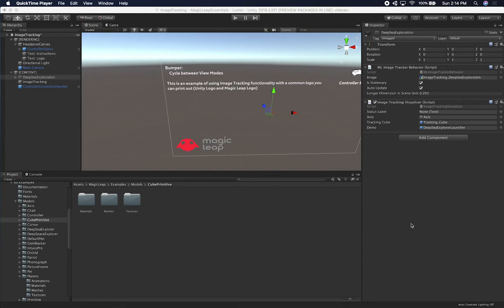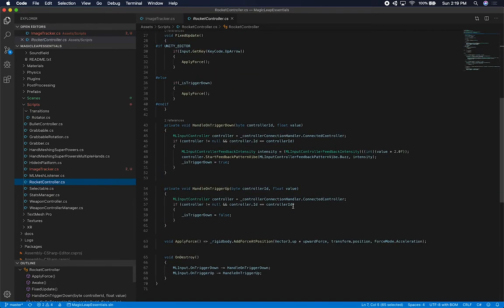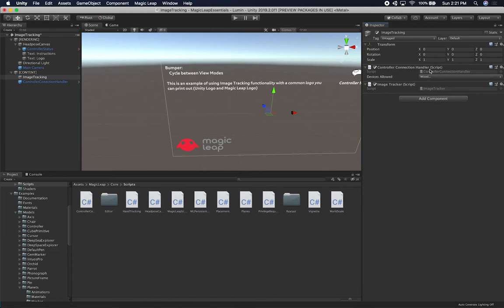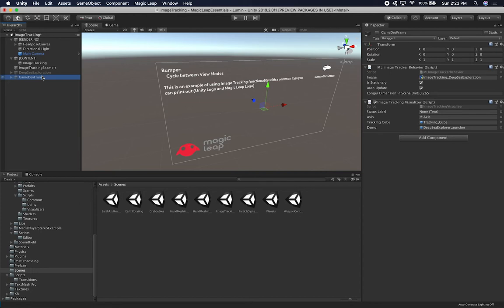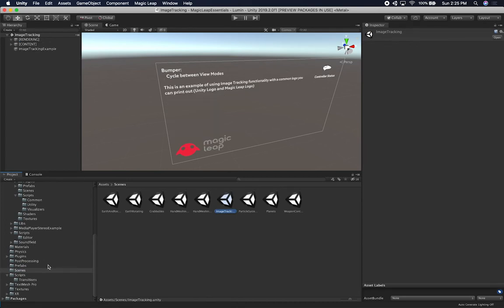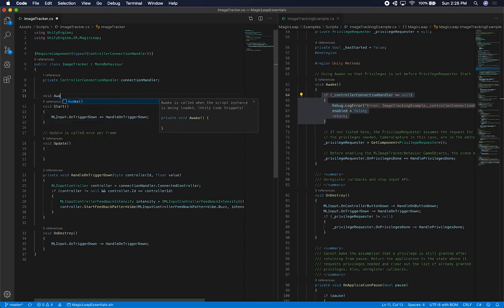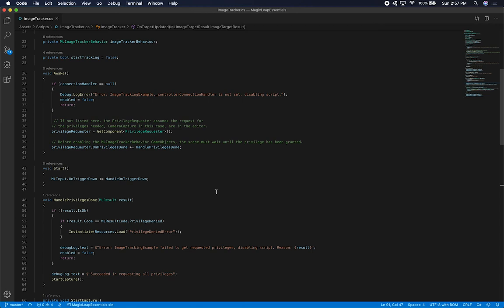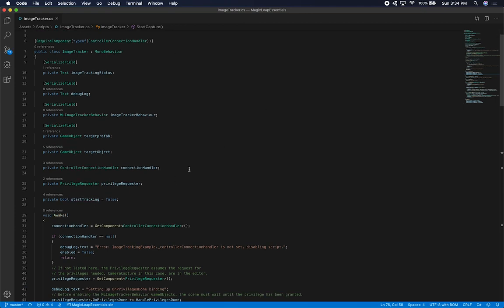Magic Leap Development - How To Implement Image Tracking?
Magic Leap Image Tracking is very very robust and also very easy to implement in your own experiences. In this video I walk you through what I did to implement an example by using Magic Leap Image Tracking examples as a reference while making something different for the Magic Leap development community.